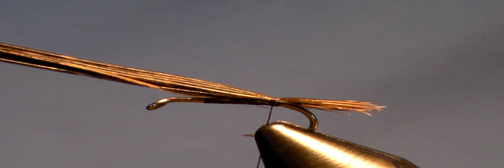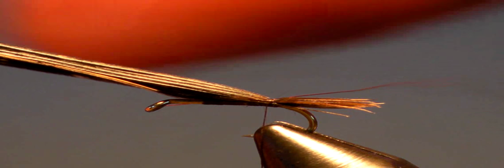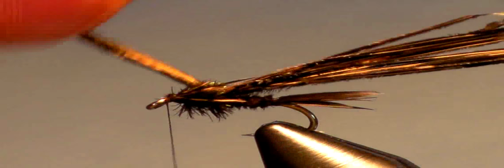FlySpoke Tying The Pheasant Tail Nymph Trout Flies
This is a fly that should be in everyones fly box.  I use larger sizes in 10 and 12 for Great Lakes Steelhead and broodstock Atlantic Salmon in New Hampshire and in sizes 14 to 20 for trout and landlocked salmon.

Not the original way to tie the fly but a fast and well proportioned attempt.

You can also use some different colors of the pheasant tail .  Dark mahogany, black and olive all have a place and do fish well.